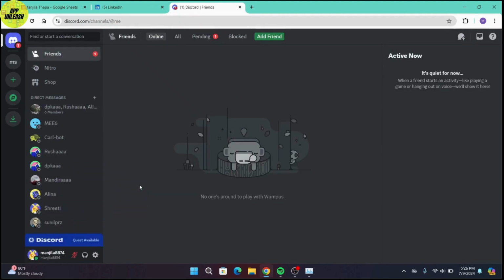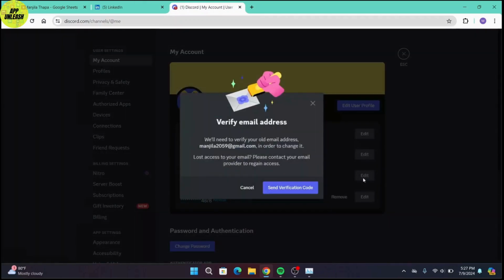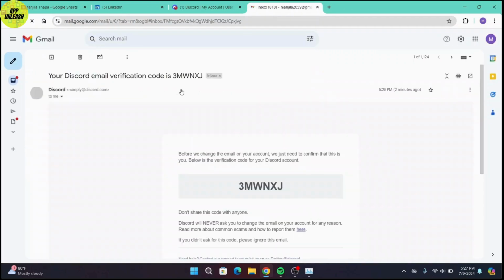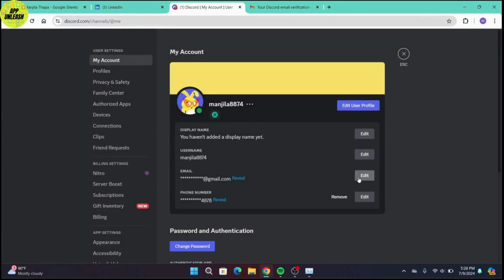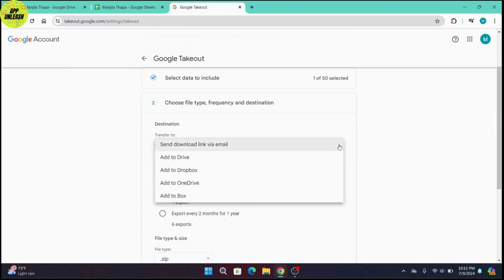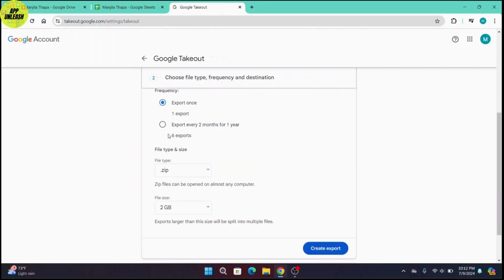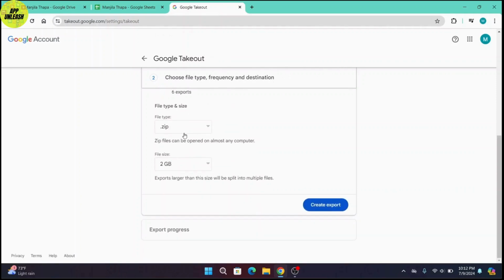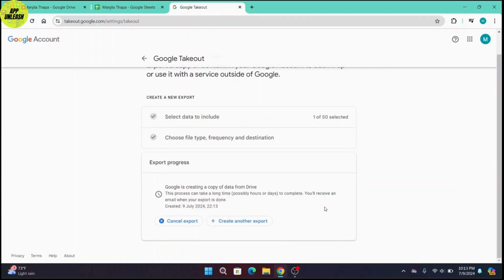How to Change Email in Discord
"Learn how to change your email in Discord with this step-by-step tutorial.

In this video, you'll discover how to change your Discord email.

Timestamps:
0:00 Introduction
0:20 Step 1: Accessing Your Discord Account Settings
0:45 Step 2: Editing Your Email Address
1:15 Step 3: Verifying Your New Email Address